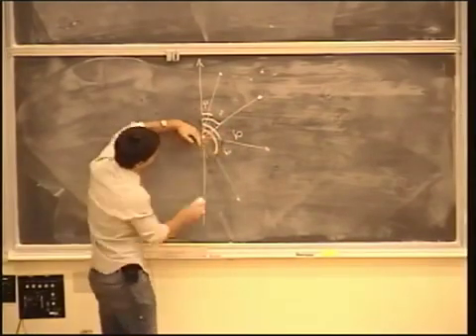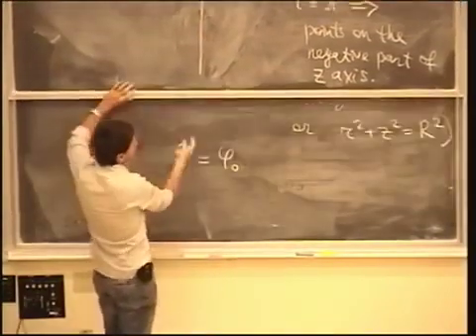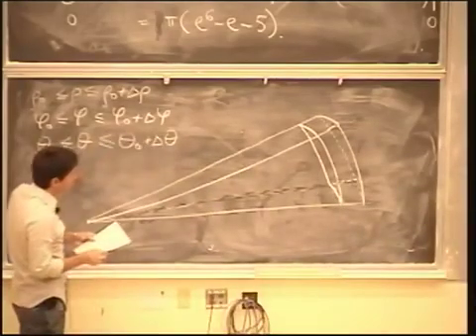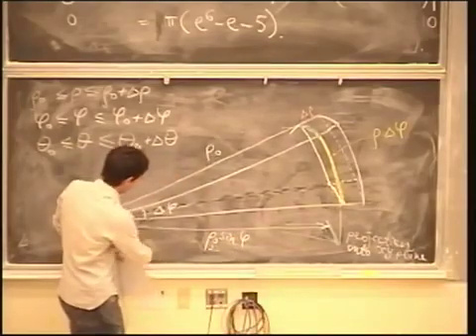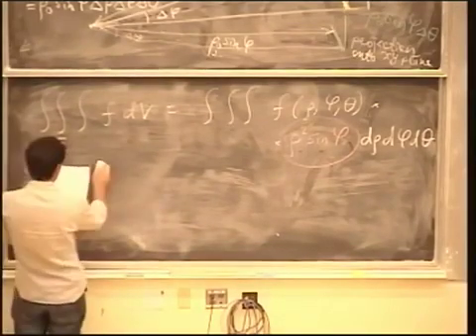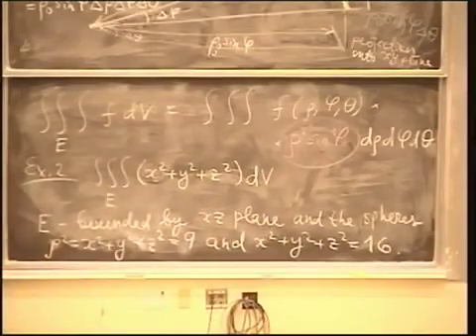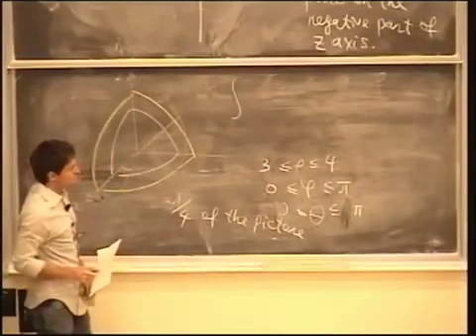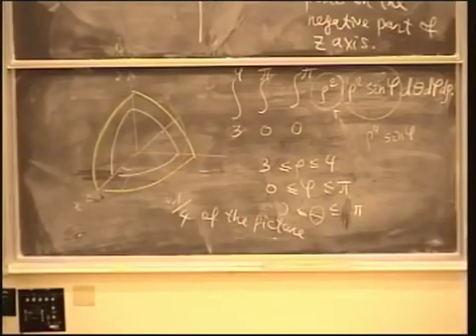Lecture 15 Triple Integrals in Cylindrical and Spherical Coordinates002